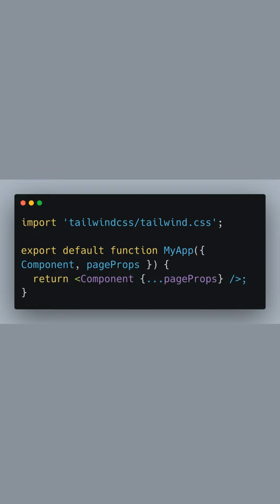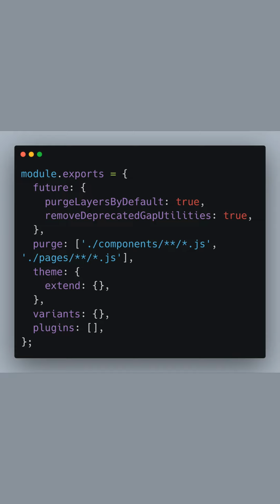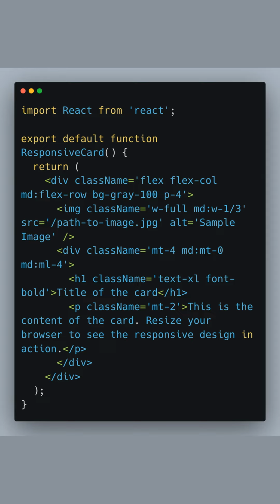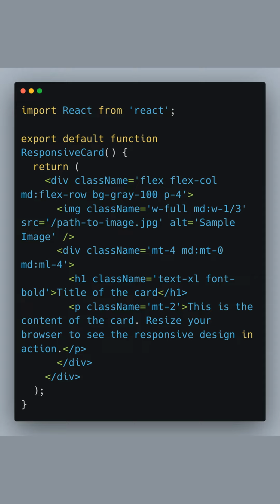Tailwind CSS Magic in Next JS Apps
Master Next JS & Tailwind CSS: Dynamic Styling for Responsive Web Apps ⬇️

- Explore integrating Tailwind CSS with Next JS
- Learn about CSS purging for efficient production builds